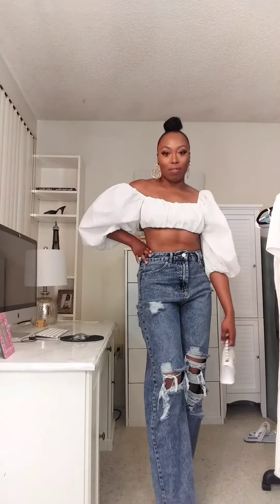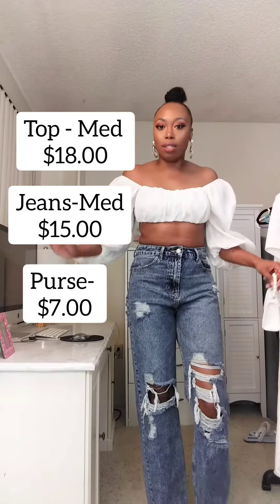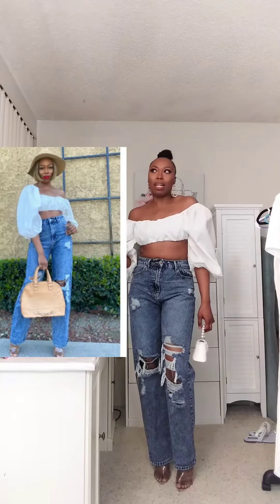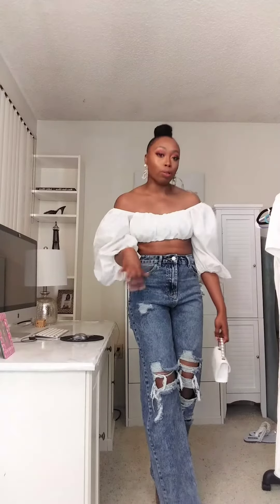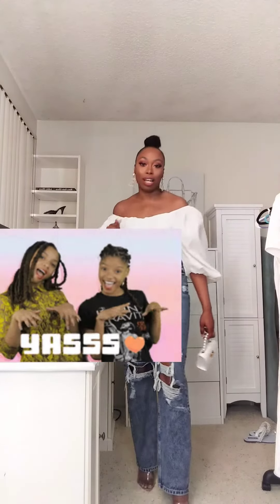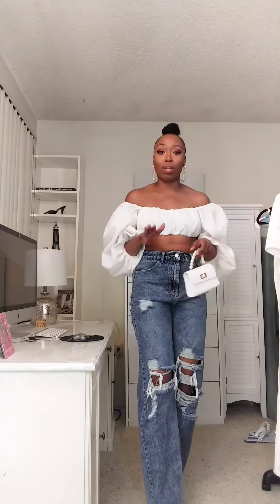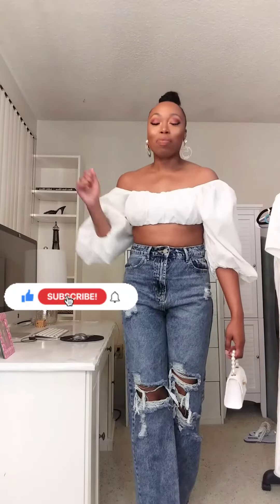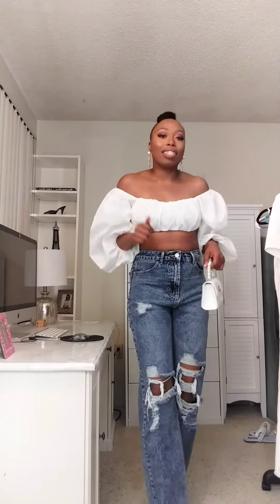The Perfect Crop Top For Summer | Versatile Crop Top | Affordable Fashion (MUST HAVES)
Hello fashion lovers I'm back with another affordable fashion outfit video, I wanted to show you all how cute this outfit is and why you need these pieces in your wardrobe. you wont be sorry that you purchased them, it will give you high fashion vibes for less money. So are you ready to turn heads? I know I am let's talk fashion shall we..

✔My Book

                                  Pieces Mentioned in this video

White Bishop Sleeve Crop Top

Ripped Detail Straight Leg Jean's $29.00 | Medium

White Mini Turn-Lock Croc Embossed Satchel Bag